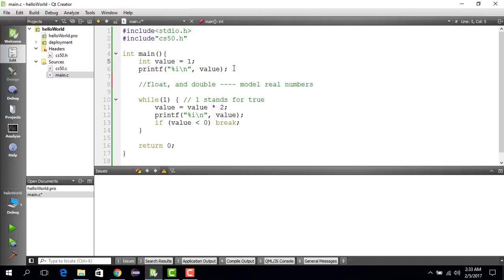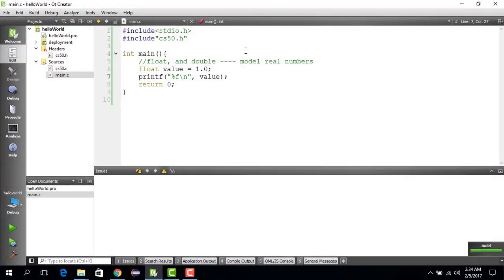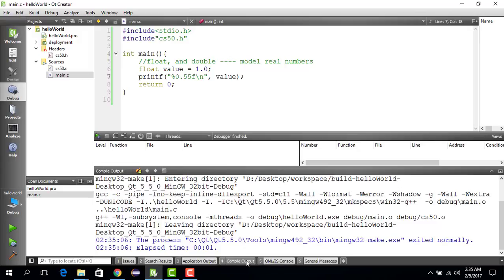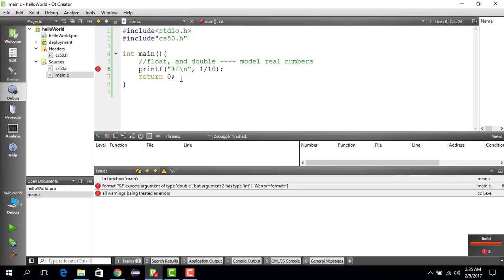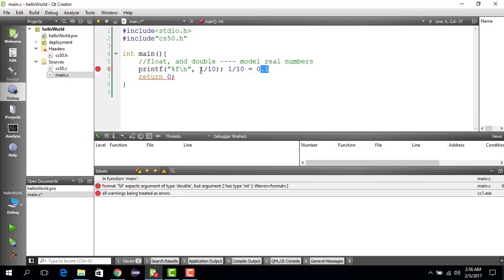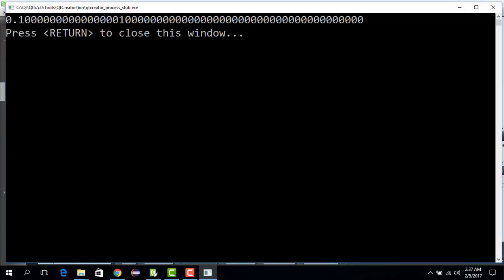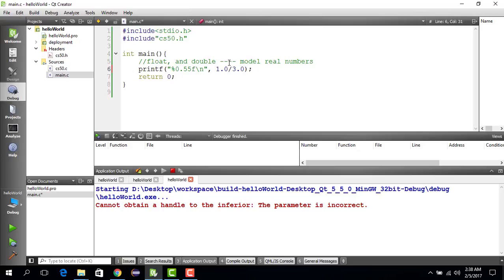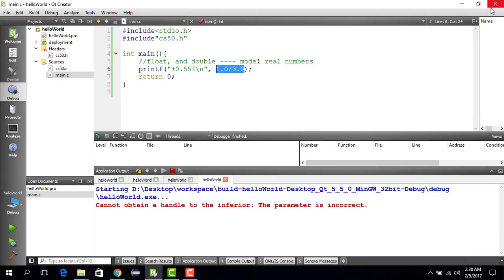Real number: Intro to float and its imprecision